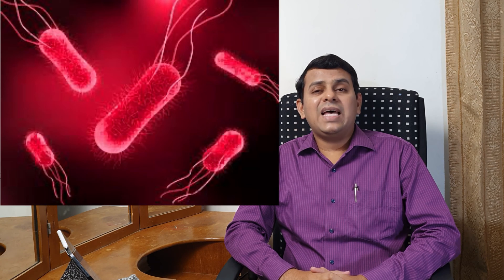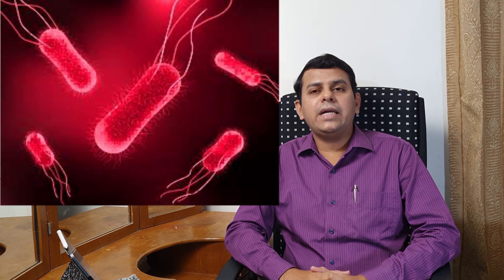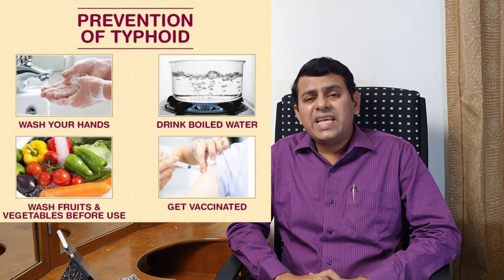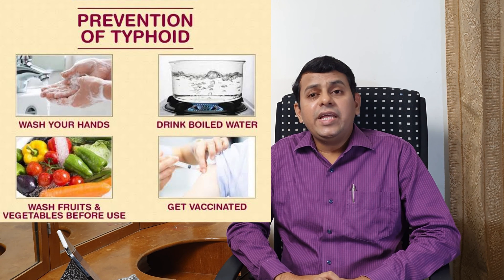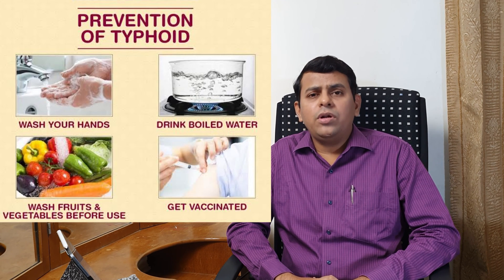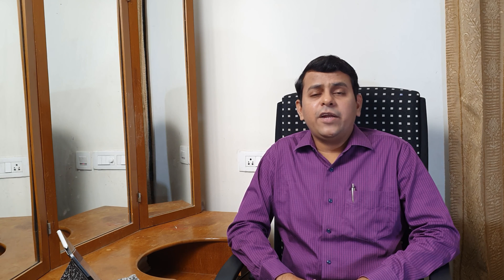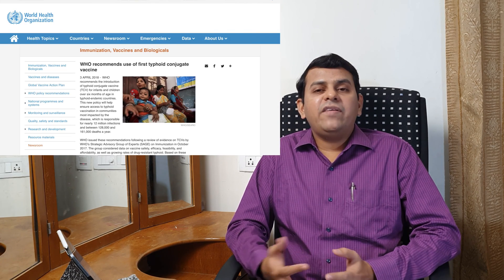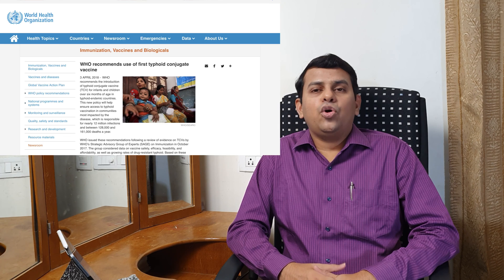Know About Typhoid Fever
This video discusses about Typhoid fever - causes, symptoms,  tests and treatment.